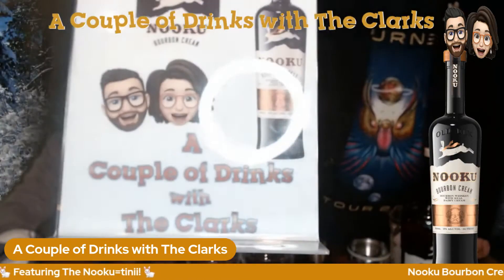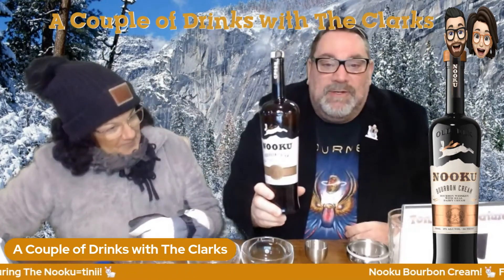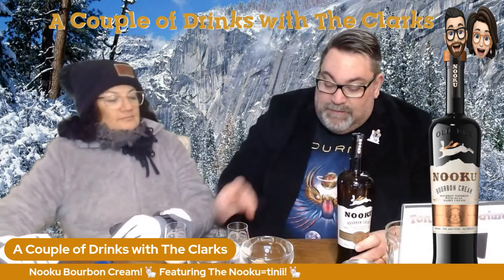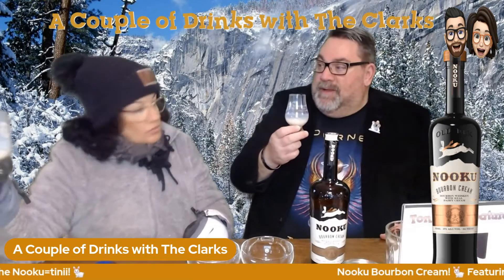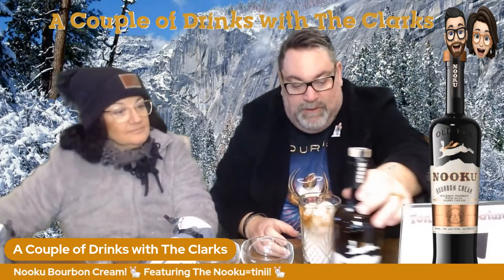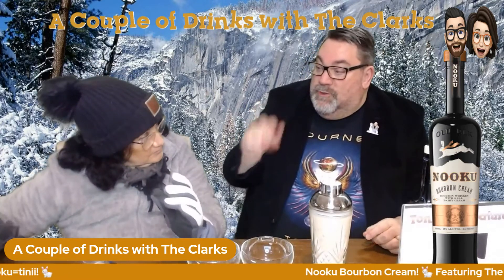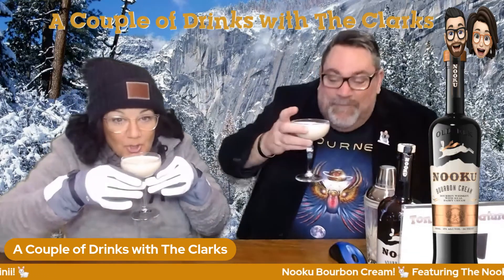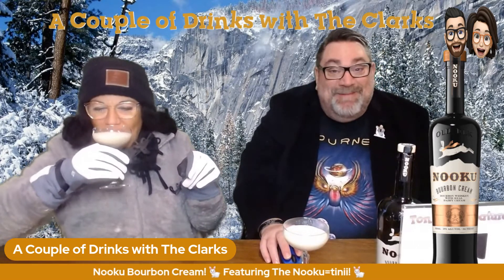A Couple of Drinks with The Clarks Episode XCI: Nooku Bourbon Cream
The Nooku-Tini
2 oz. Nooku Bourbon Cream
2 oz. Whiskey Smith Chocolate Whiskey
1 oz. Cold Brew Coffee